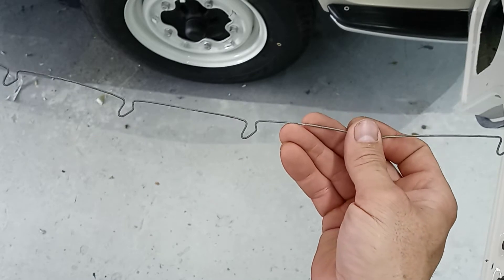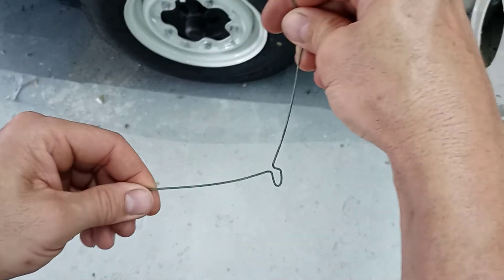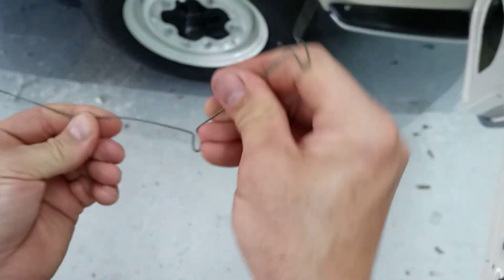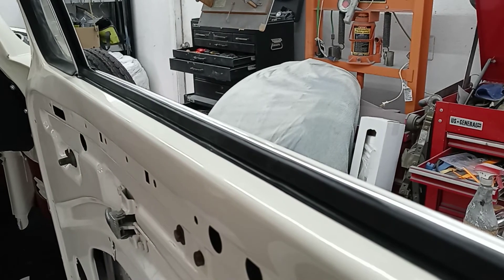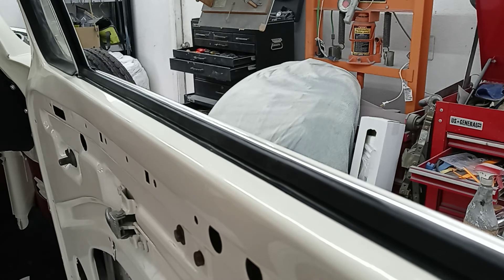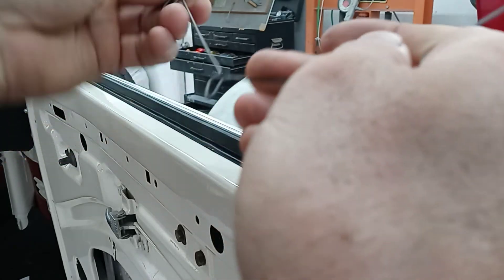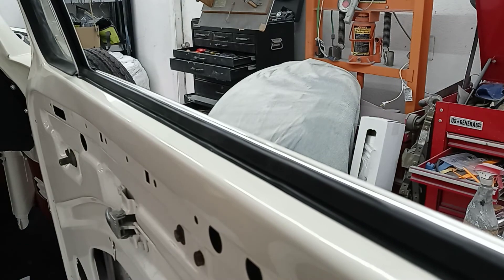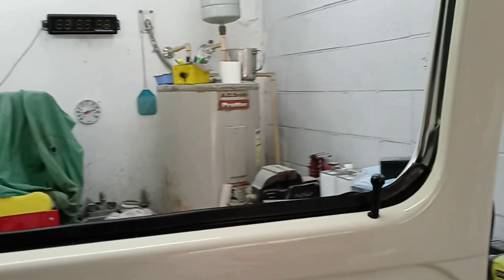How to install the inner window weatherstrip on aircooled vw's.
featured in this unedited video is the correct way to install the inner glass weather strip for the roll up windows and doors. so simple you'll cry.